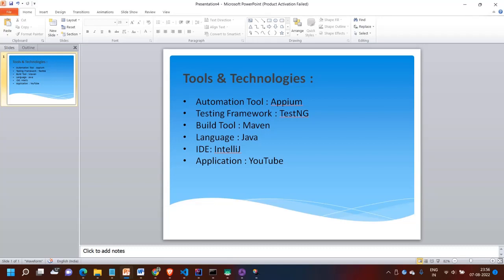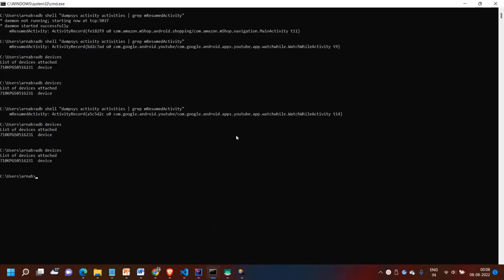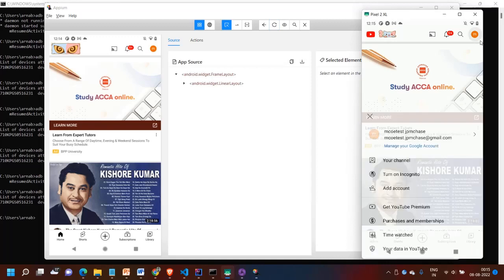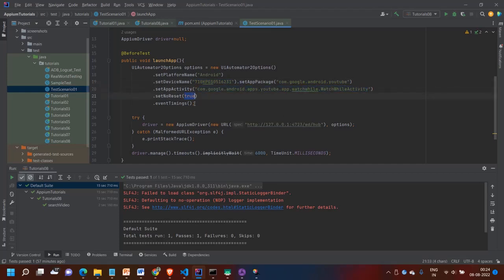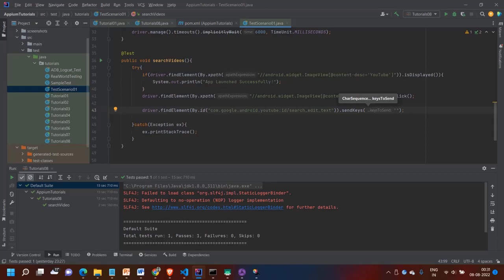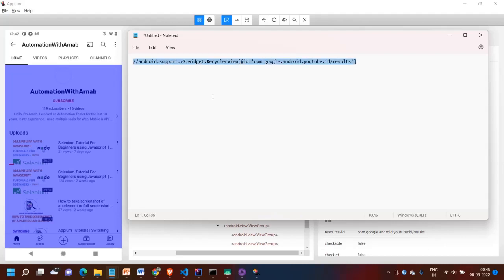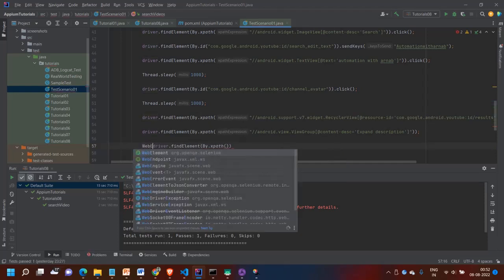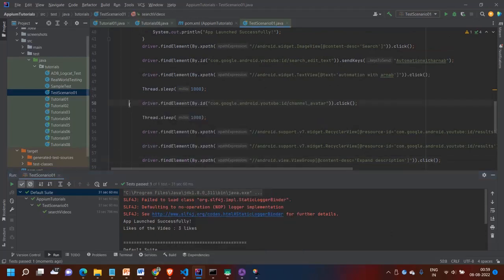Appium Tutorials for Beginners using Real Device | Youtube Automation | End to End Test Scenarios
In this video, I have discussed how to automate an application on a real device. I have shown it here how to automate a real-life test scenario for a an application.
Set environment variable(path)
Set JAVA_HOME & ANDROID_HOME
Plugin Device (turn on developer mode & USB debugging) Find build number under settings and tap 7 times on build number. Enter your pattern, PIN or password to enable the Developer options menu. The "Developer options" menu will now appear in your Settings menu. Turn On the "USB Debugging" option from "Developer Options"
Indentify appPackage & appActivityName Open the app in your device : and use the command - adb shell "dumpsys activity activities | grep mResumedActivity"
Create Java(Maven) Project in IntelliJ
Identify Elements
Start Writing Code for Automation